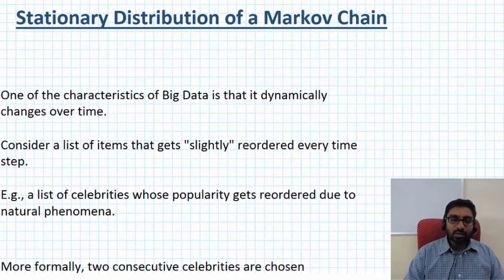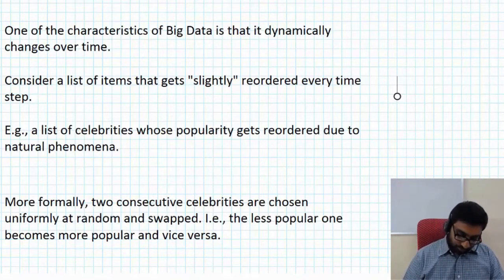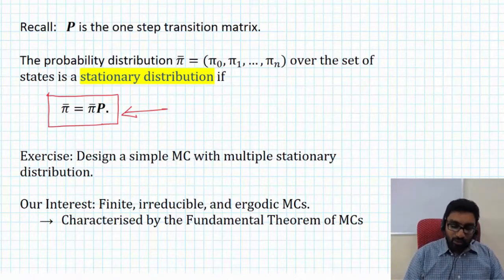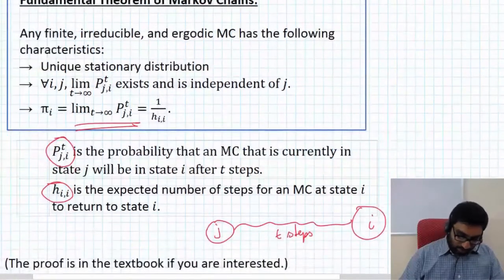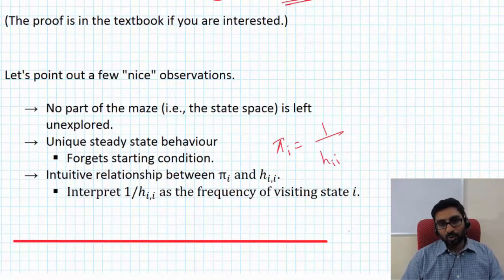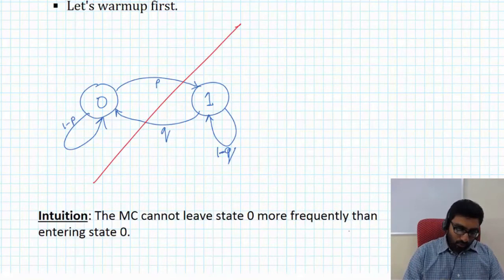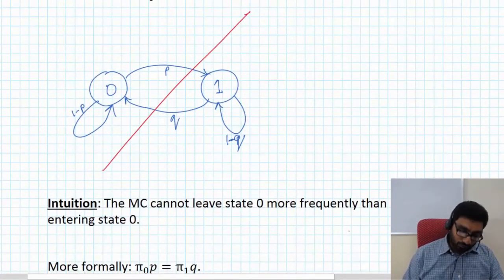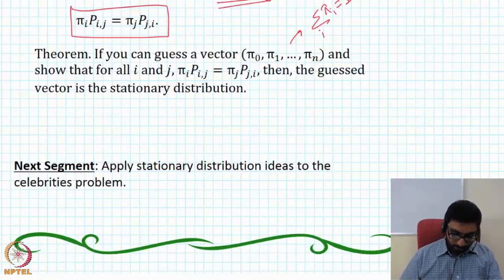Stationary Distribution of a Markov Chain